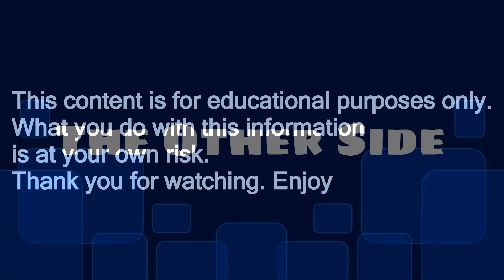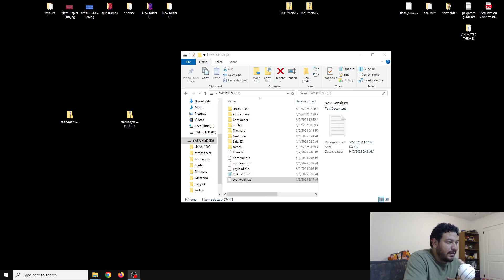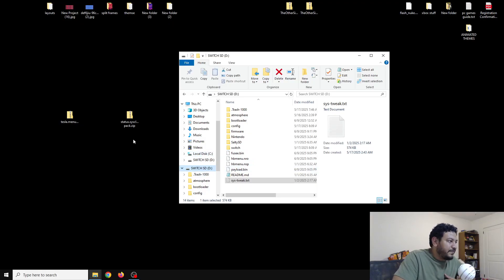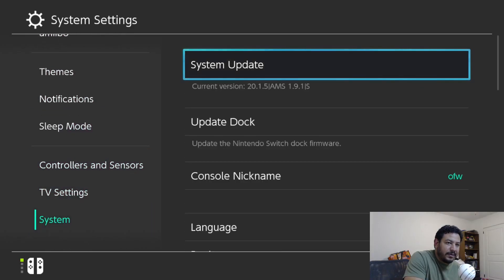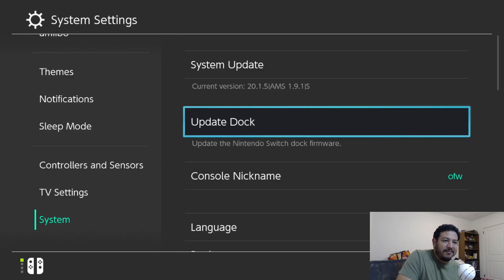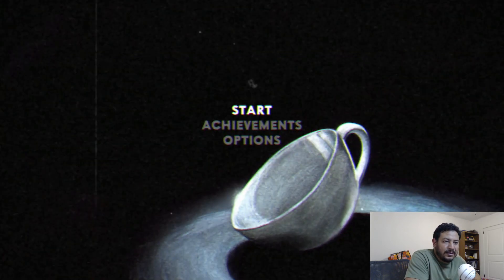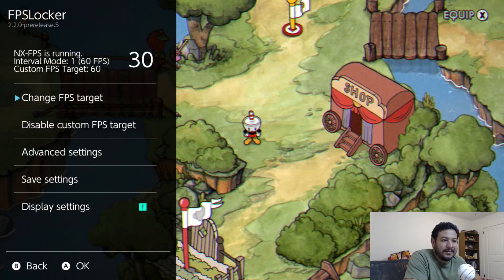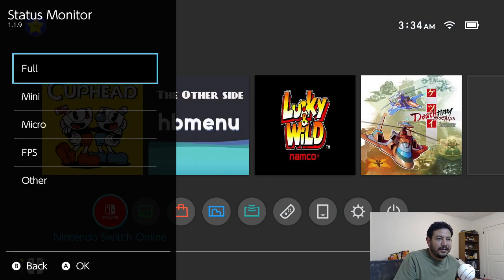sysmodules pack that supports switch firmware 20.1.5 (sys-clk, fpslocker, reversenx, status monitor)